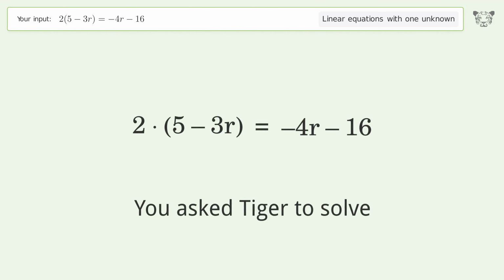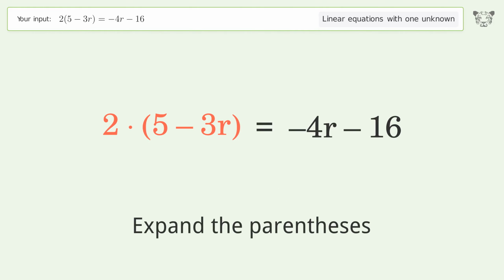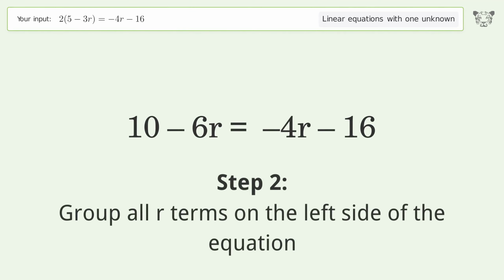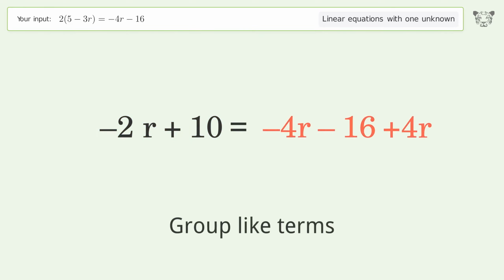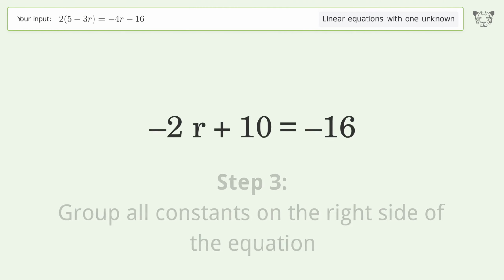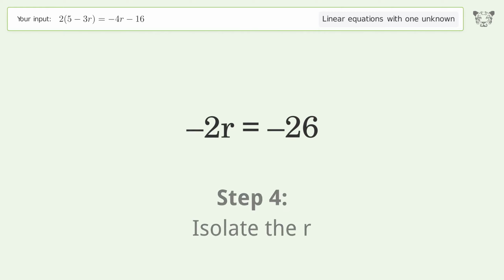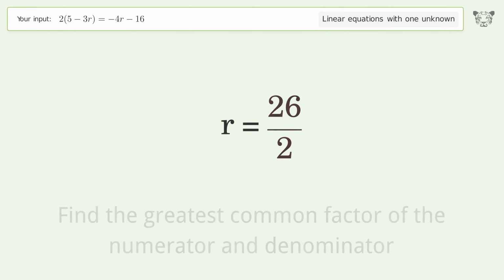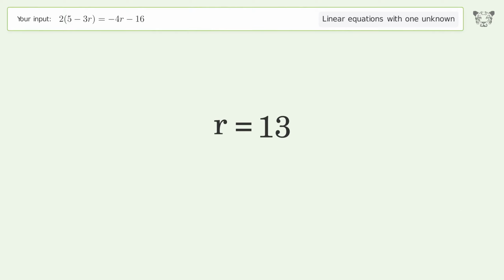Linear equation with one unknown: Solve 2(5-3r)=-4r-16 step-by-step solution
Solving 2(5-3r)=-4r-16 using the linear equation with one unknown solver

for a step-by-step and more tips and tricks for dealing with linear equations with one unknown.